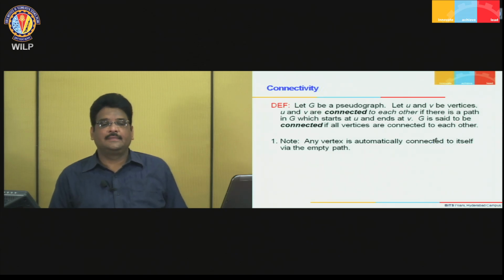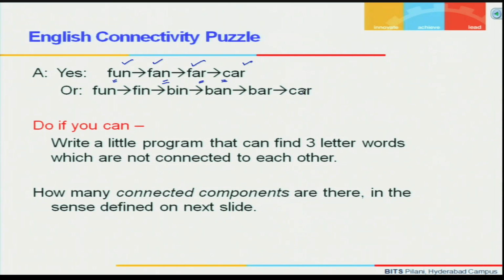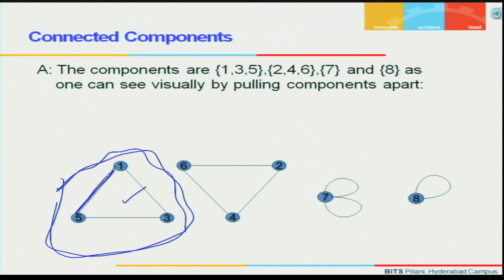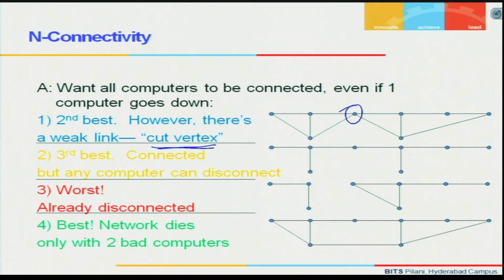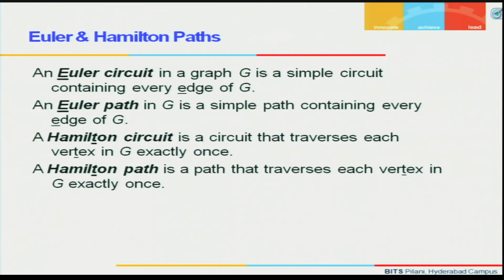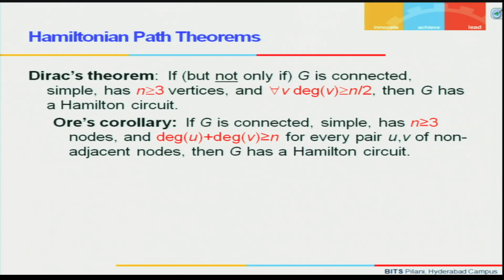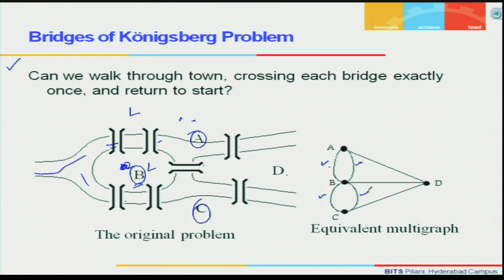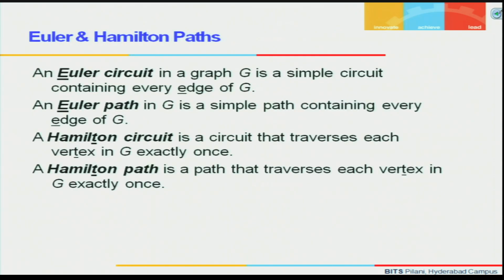DSCS_RL_5.3